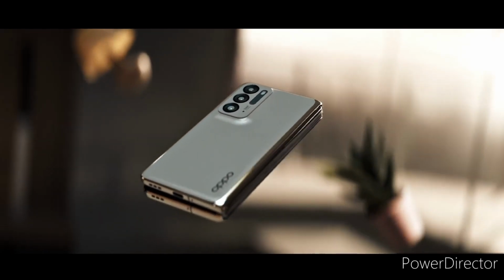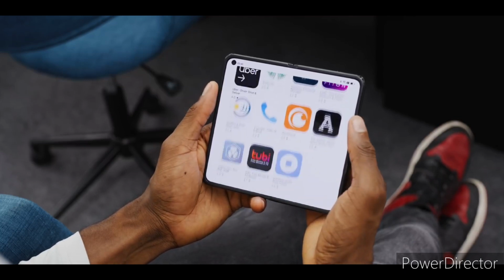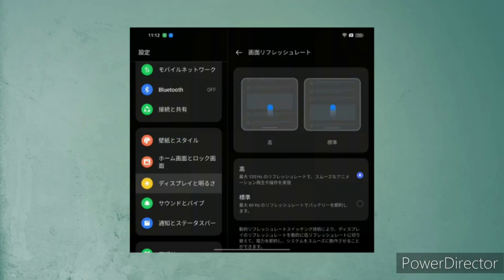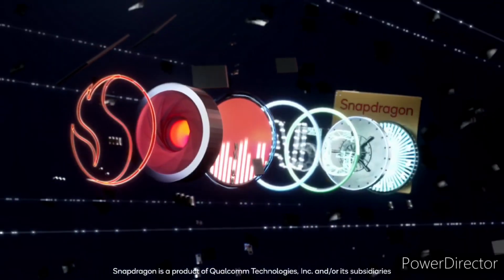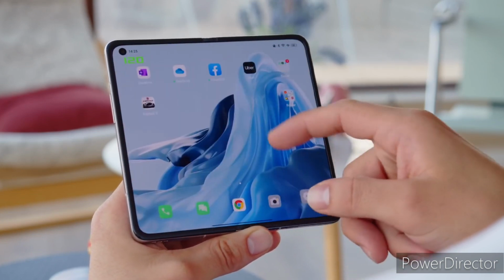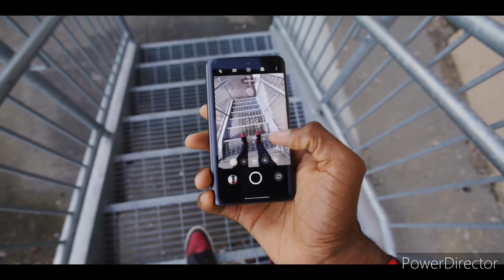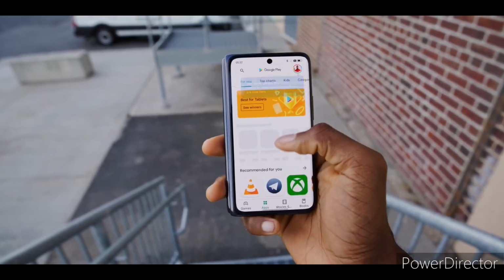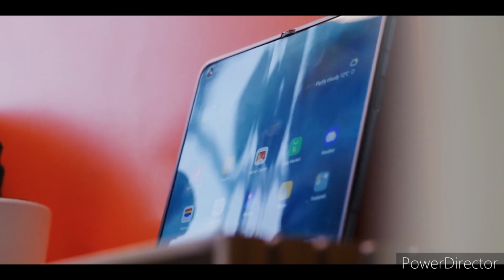Oppo Find N2 - Its Awesome.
Oppo is working on two new foldable phones, one of them is the Flip phone and the other one is the Oppo Find N2. A new information has revealed key specs about the upcoming Oppo Foldable phone.